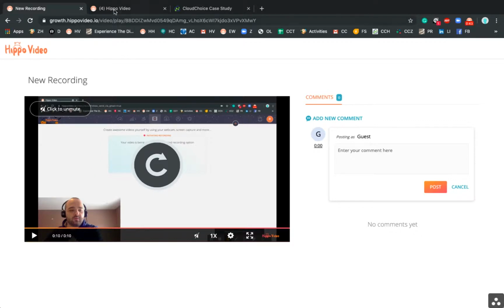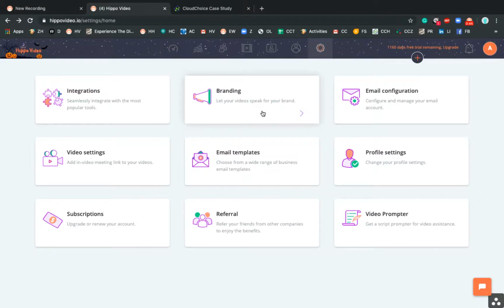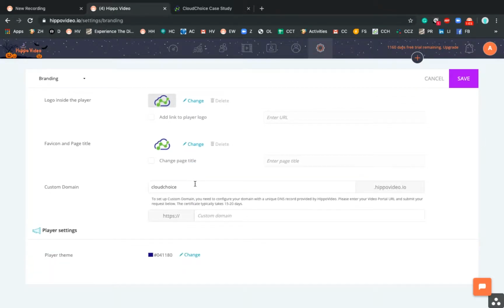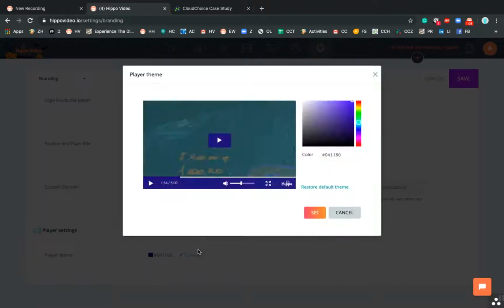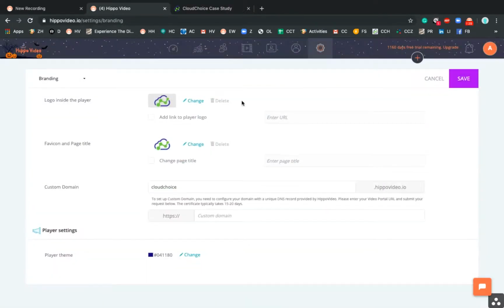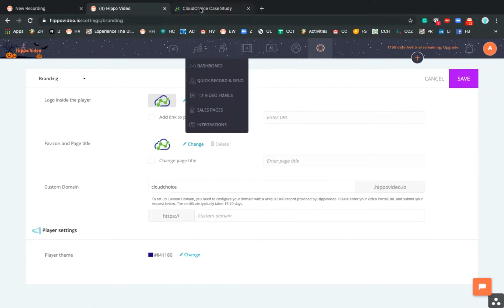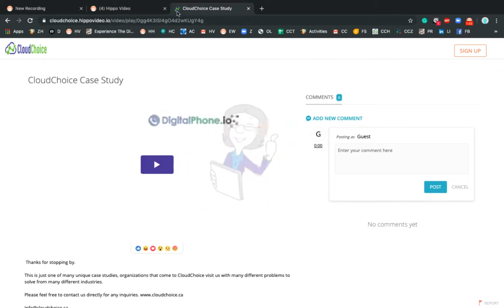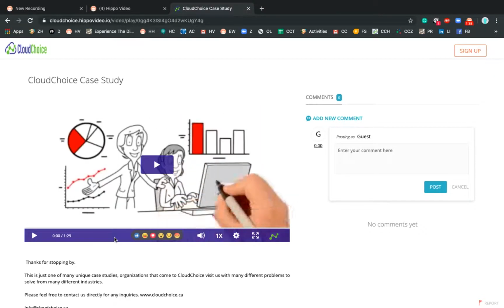Branded Video Player & Pages: How to Brand your Video Player & Video Landing Page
In this video, I show you how to use branding options to create a more comfortable experience for your clients and prospects. Learn how to add your organization's colors and images to a video player and video landing pages